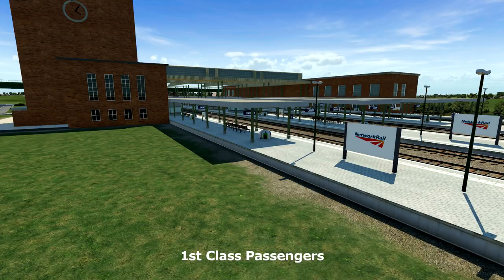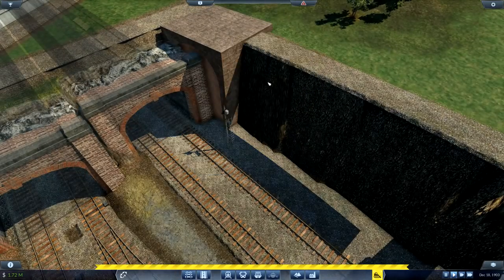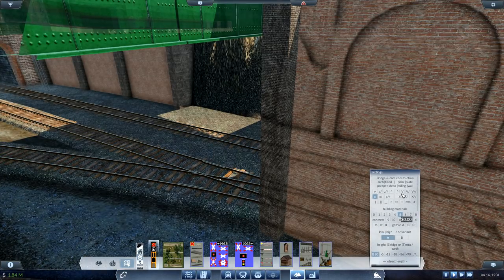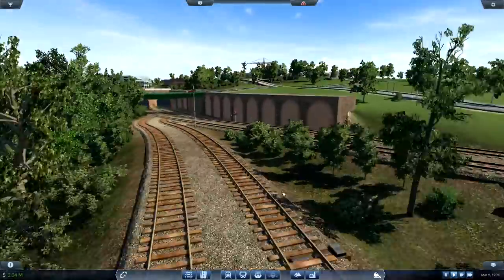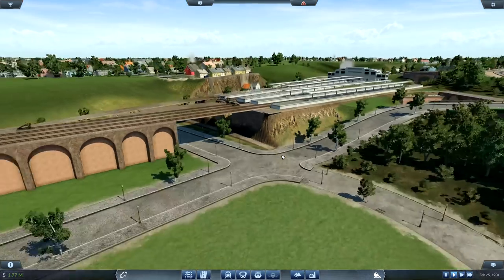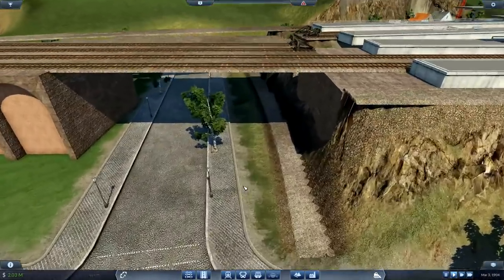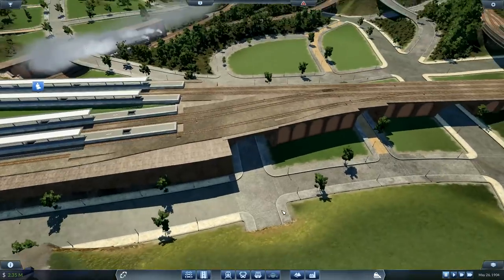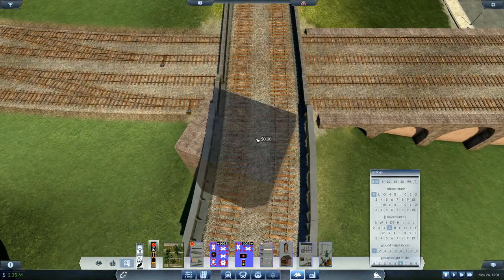Transport Fever 600 Town Midlands Map #10: Handcrafted Bridges, Viaducts & Walls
Episode 10 - So good it crashed the game!

We finally add a retaining wall to the WCML heading out of Birmingham New Street. Also, we finish off the crazy Chiltern Line viaduct to the east of Birmingham Moor Street, and maintain the junctions and even a double slip switch!

And after all that, we also introduce some new GWR pulling power, to our version of the Virgin service on the WCML. I also find some time to tidy up some rough edges.

Chat with myself and others in Discord, GT Express passengers get their own colour and carriage!